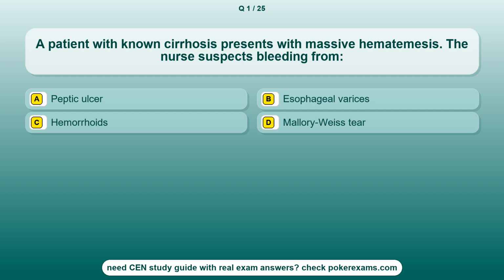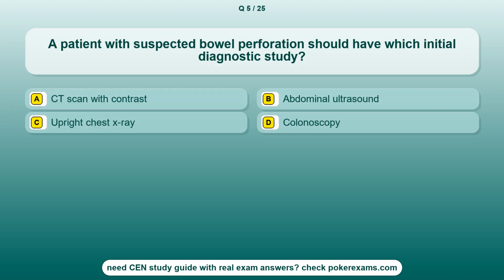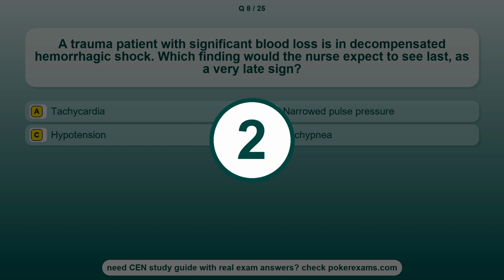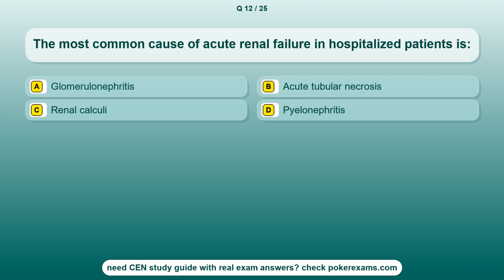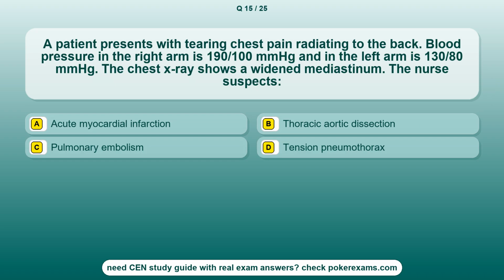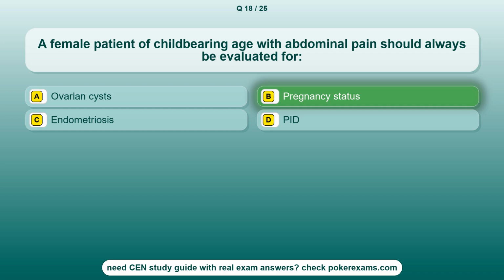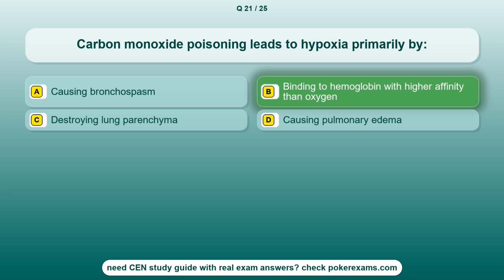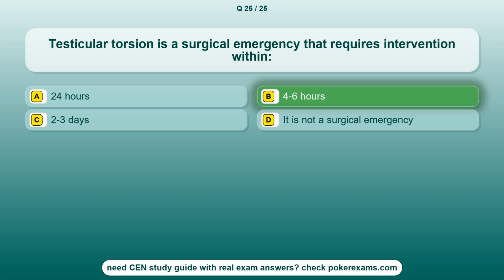Certified Emergency Nurse CEN Results Review | Practice Questions And Analysis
CEN Test Prep Exam July 2018 Results helps emergency nurses review exam preparation performance, understand important Certified Emergency Nurse concepts, and strengthen areas needed for CEN certification success.

The CEN exam evaluates emergency nursing knowledge, clinical judgment, patient prioritization, trauma management, and decision-making in complex emergency situations. Reviewing practice test results can help nurses identify knowledge gaps, improve study strategies, and prepare more effectively for future certification attempts.

Use this CEN Test Prep Exam July 2018 Results review as a learning resource. Analyze practice performance, review emergency nursing concepts, study rationales, and focus on improving clinical decision-making skills.

CEN RESULTS REVIEW TOPICS

Review emergency nursing assessment concepts including triage, rapid patient evaluation, primary assessment, secondary assessment, and identifying critical conditions.

Analyze trauma nursing performance areas including shock, hemorrhage, burns, trauma assessment, spinal injuries, and emergency stabilization.

Review cardiovascular emergency concepts including acute coronary syndromes, dysrhythmias, cardiac arrest, chest pain management, and cardiac monitoring.

Study respiratory emergency topics including airway management, oxygen therapy, respiratory distress, ventilation support, and respiratory failure.

Review neurological emergency concepts including stroke recognition, seizures, altered mental status, neurological assessment, and emergency interventions.

Evaluate medical emergency knowledge including sepsis, toxicology, endocrine emergencies, infectious diseases, and complex patient presentations.

Review pediatric and geriatric emergency nursing concepts including age-specific assessments, safety considerations, communication, and treatment priorities.

Strengthen professional emergency nursing skills including documentation, teamwork, patient advocacy, ethical decision-making, and emergency department communication.

CEN exam results should be used as a guide for identifying strengths and areas needing improvement. Effective preparation combines reviewing missed concepts, practicing clinical scenarios, and strengthening emergency nursing knowledge.

HOW TO IMPROVE AFTER CEN PRACTICE RESULTS

Review incorrect answers and rationales.

Identify weak content areas.

Practice emergency nursing scenarios.

Study high-priority emergency conditions.

Complete additional CEN practice questions.

Take timed practice exams before retesting.

The CEN exam score is based on performance on scored exam items, and candidates should use their results and study resources to guide future preparation. :contentReference[oaicite:0]{index=0}

Continue your CEN certification preparation with additional practice questions, mock exams, study guides, and explanations